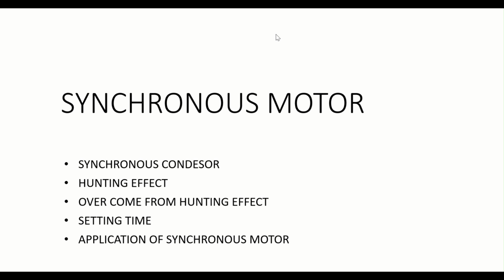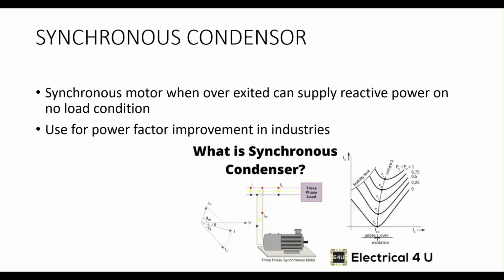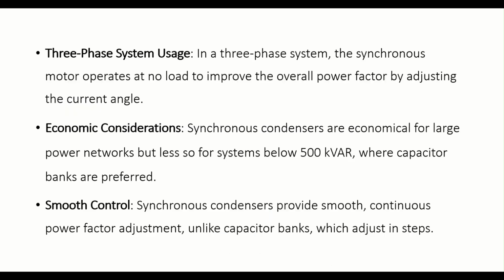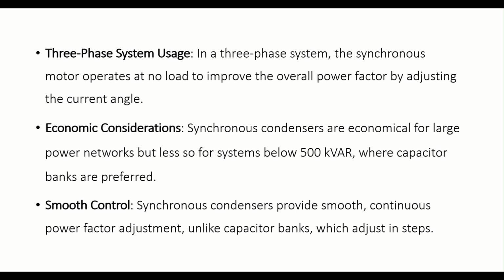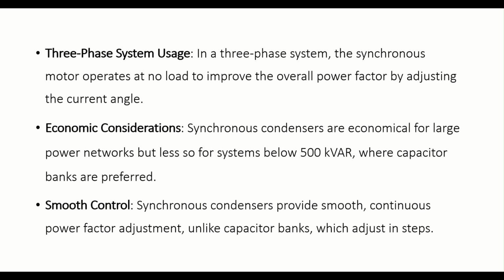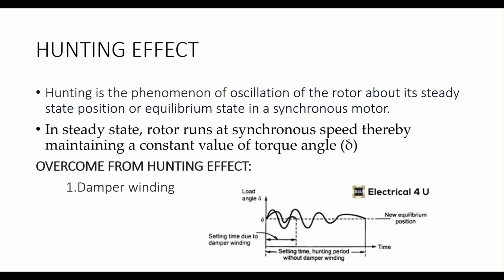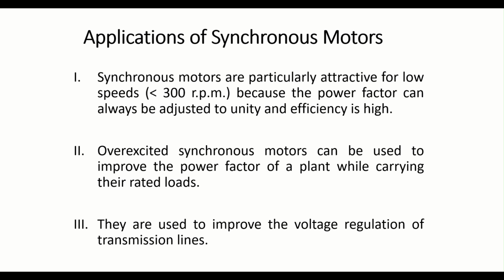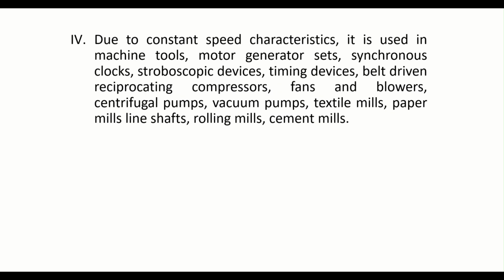SYNCHRONOUS CONDENSOR|HUNTING EFFECT|APPLICATION OF SYNCHRONOUS MOTOR